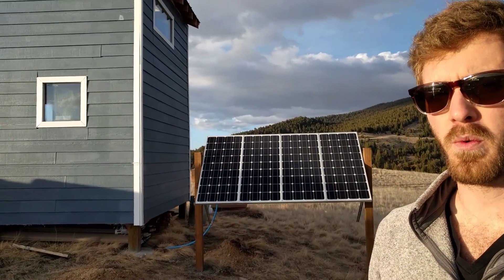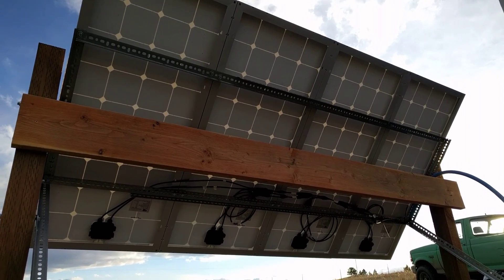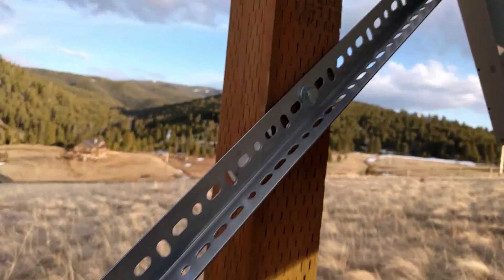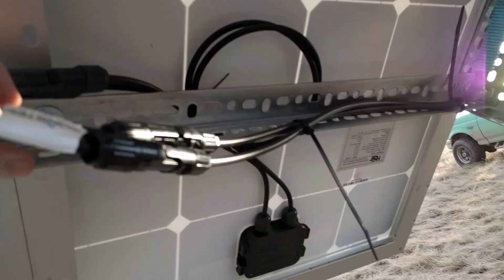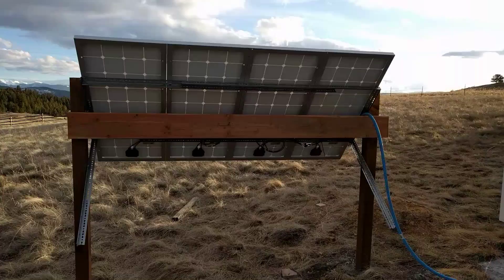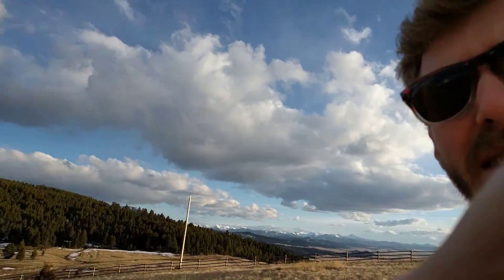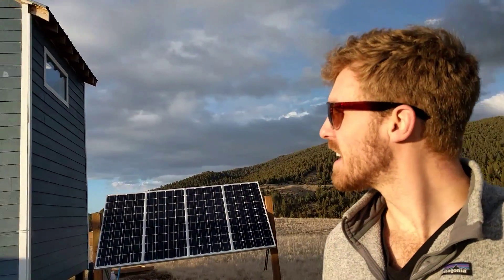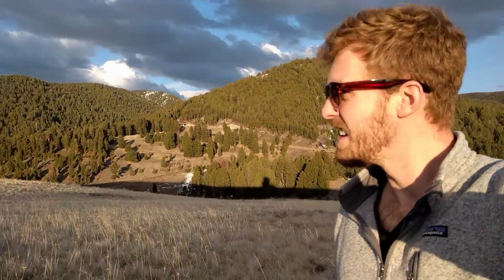Off-Grid Solar Tiny House - Solar Panels and Rack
How I set up my 400 watt 12 volt solar system.

Amazon links to products:
Solar Panels